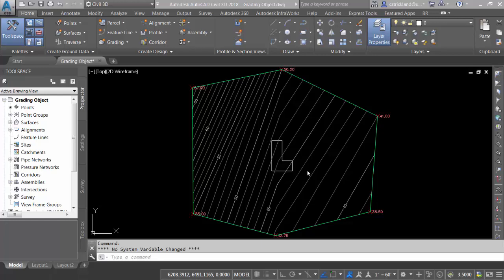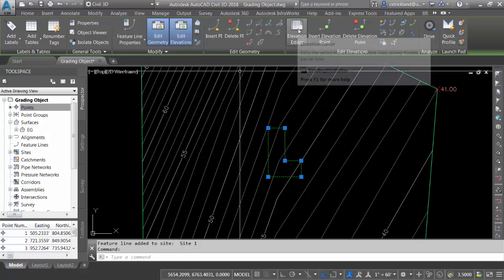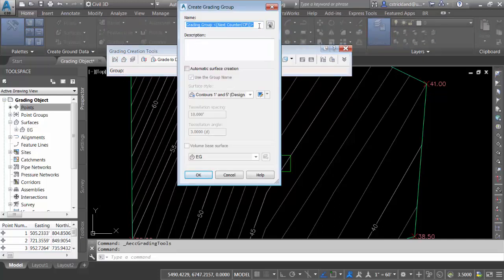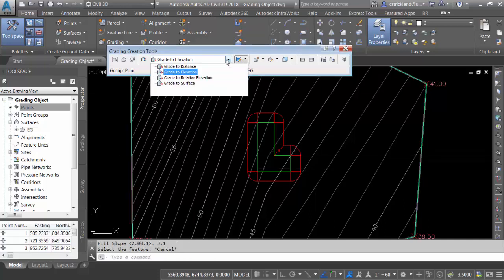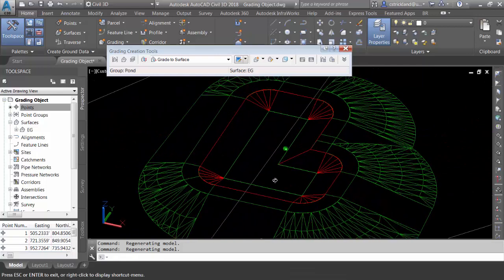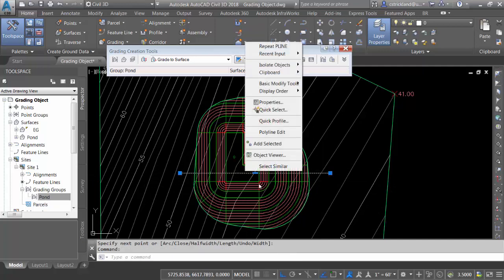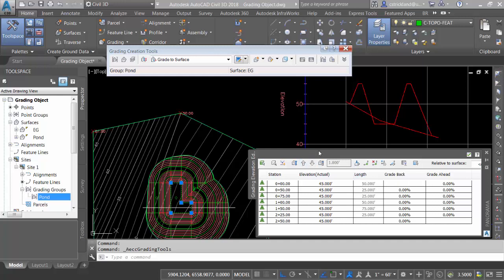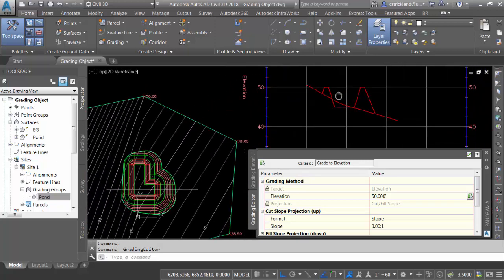Civil 3D - Grading Example 01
Using the grading tools in Civil 3D 2018 to make a small pond out of berms.